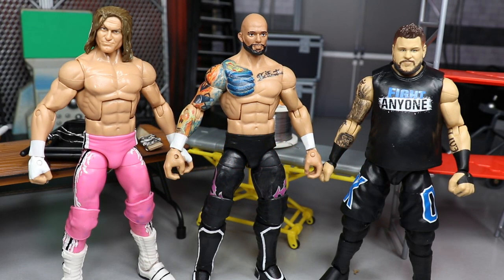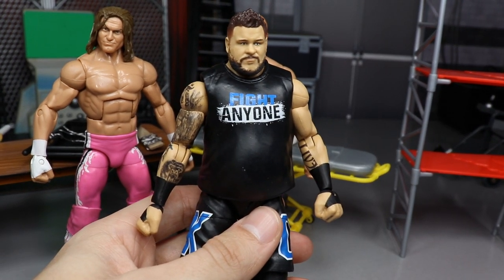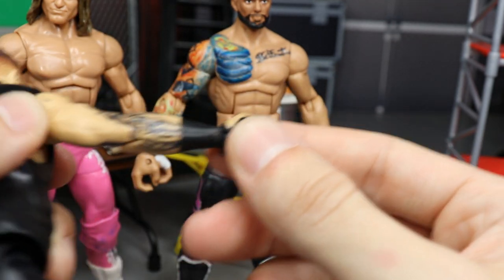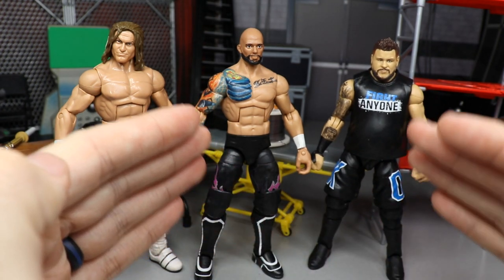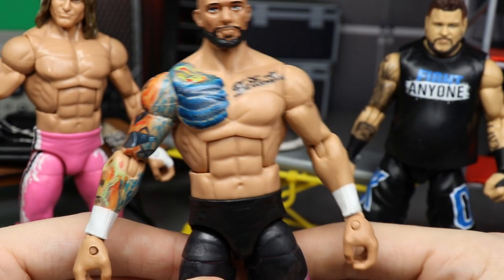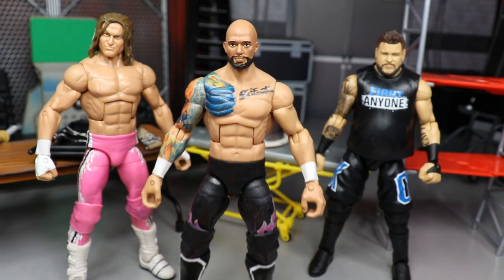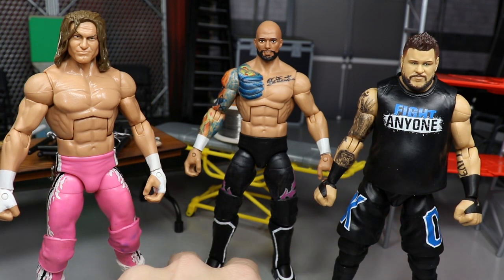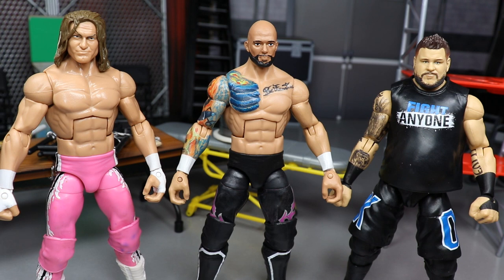EPIC NEW CUSTOMS! KEVIN OWENS NEW TATTOOS & RICOCHET!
In todays video, we will be showcasing our new hand painted custom elite WWE Ricochet action figure! As well as updated Kevin Owens with his new tattoos!

LIMITED QUANTITY!